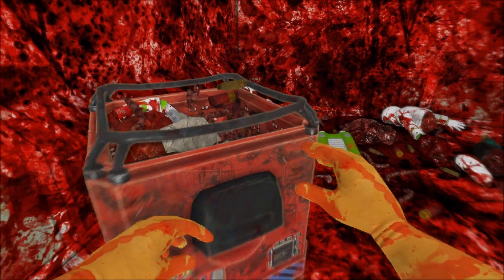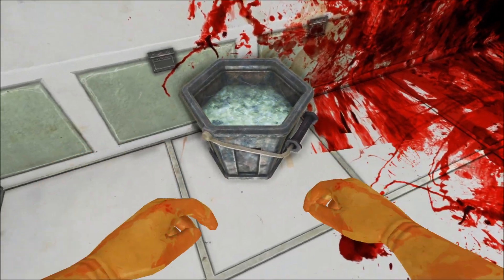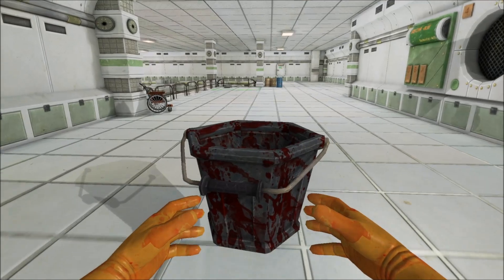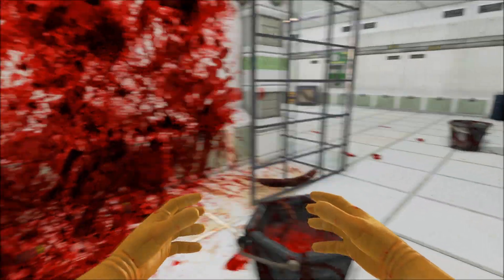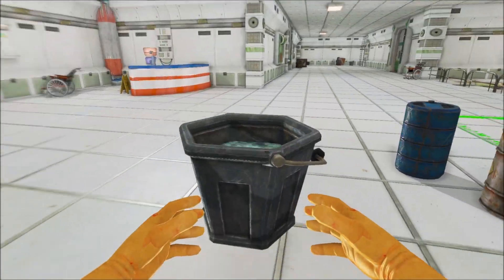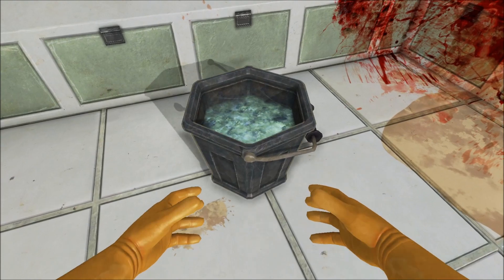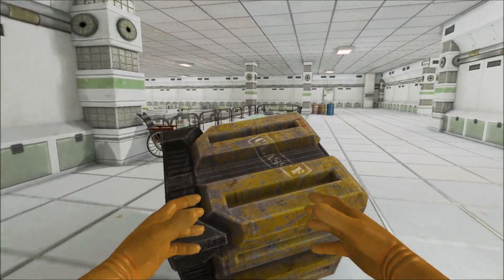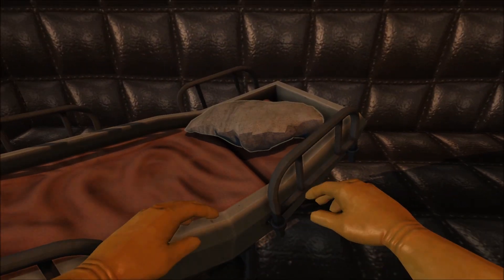Viscera Cleanup Detail: No Mercy (7) - Mysterious Lump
Viscera Cleanup Detail - the silly space janitor clean up game from Runestorm.